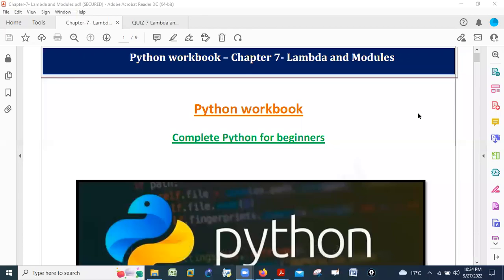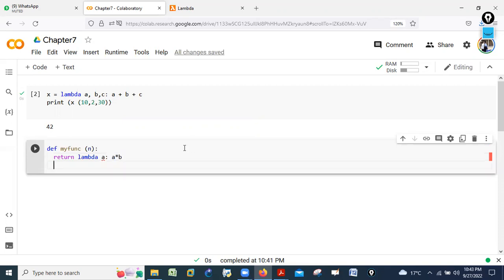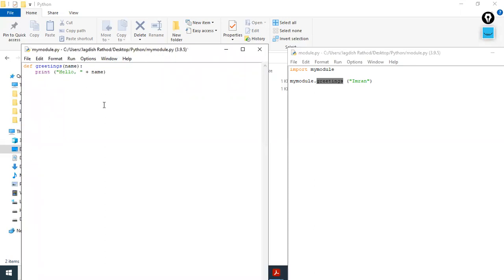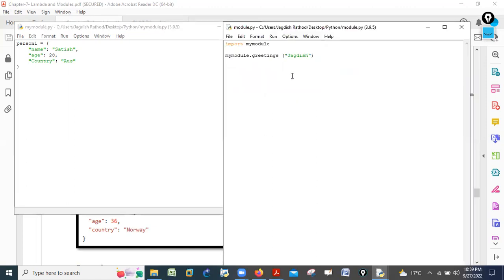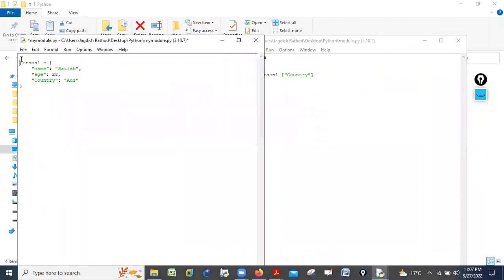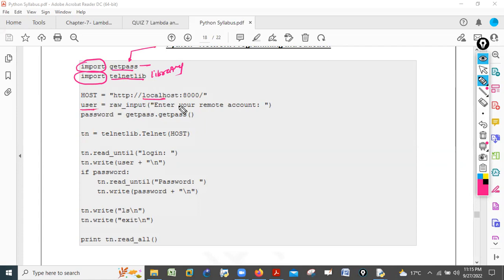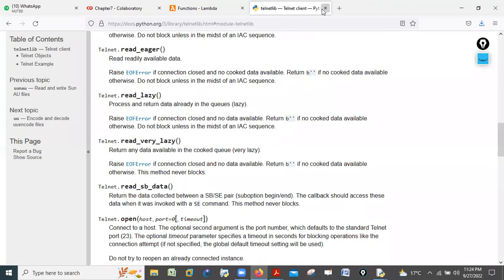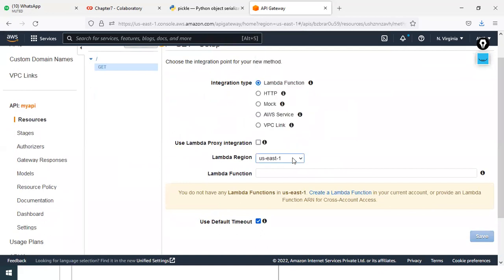Python DAY 7 Lambda and Module